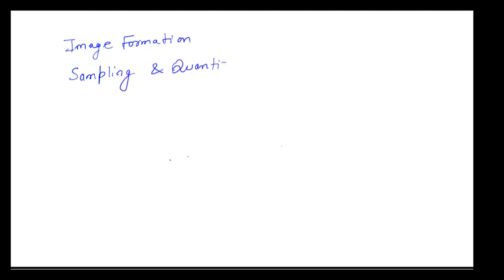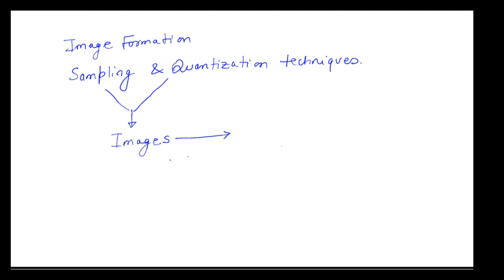Lecture 1: Image Formation with Sampling & Quantization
This lecture discusses the fundamentals of image formation followed by sampling and quantization techniques. MATLAB codes are added to further enhance the understanding for students.